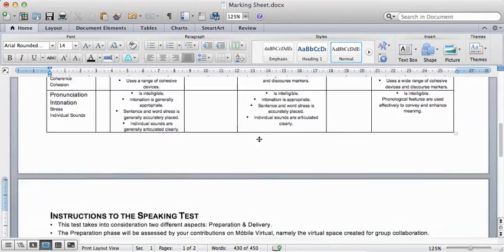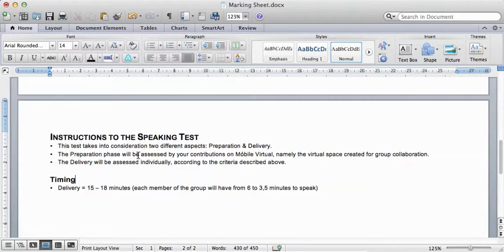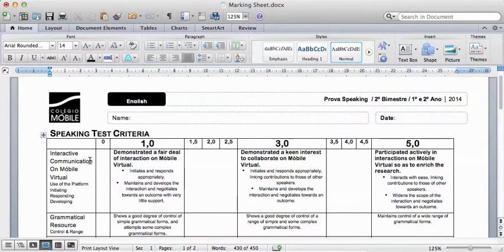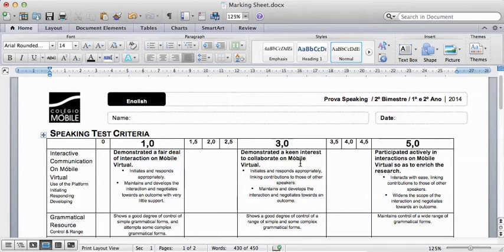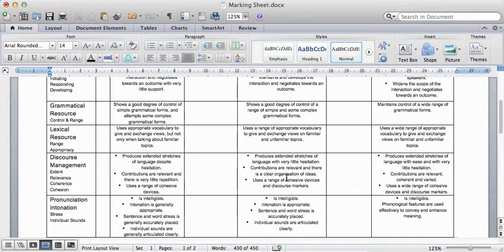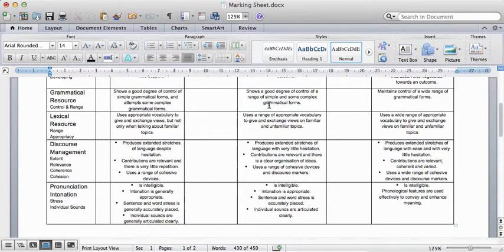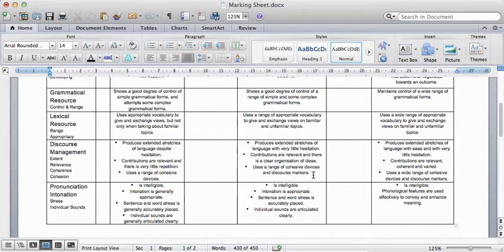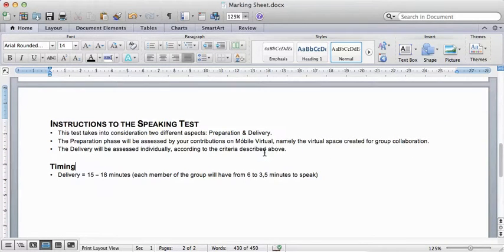Criteria for Speaking Test - 2nd Quarter 2014